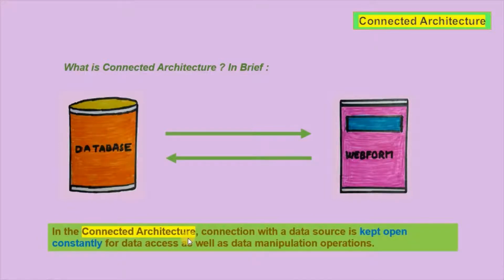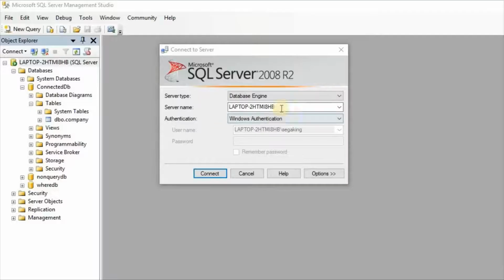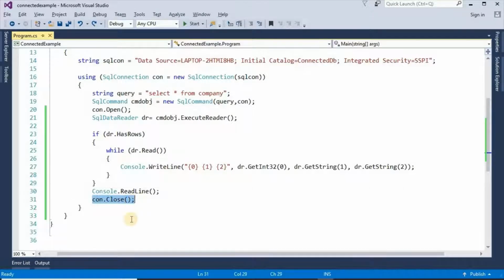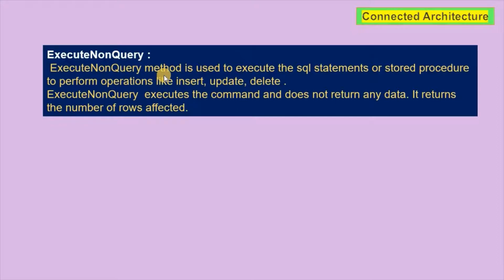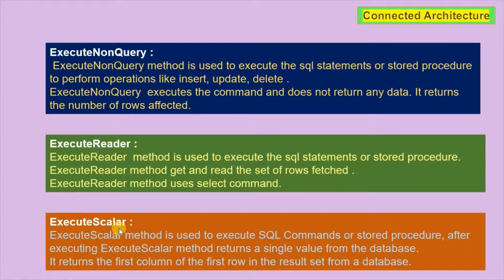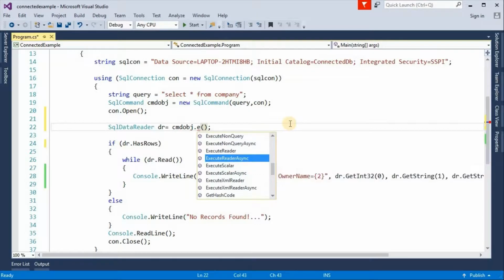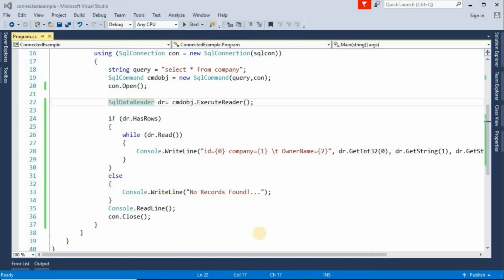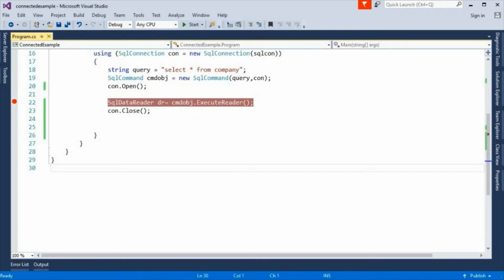Connected Architecture in ADO.NET | What is Connected Architecture | Part 1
Connected Architecture in ADO.NET | What is Connected Architecture

In this video we will see what is Connected Architecture.
In another video we have taken example.
In this video we have taken theory or concept of Connected Architecture.
And sometimes we referred example in another video.
Both videos are very important.
This is very important and main concept in ADO.NET.
In this video many points are tried to cover.
Hope it will be helpful for all.